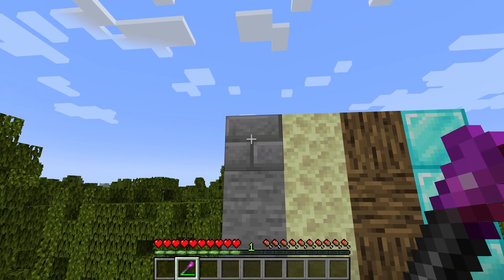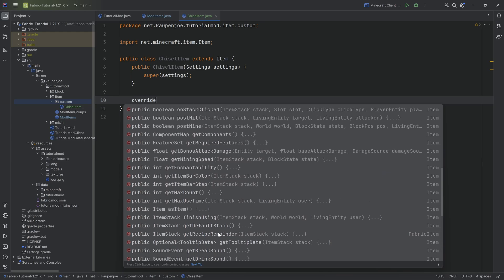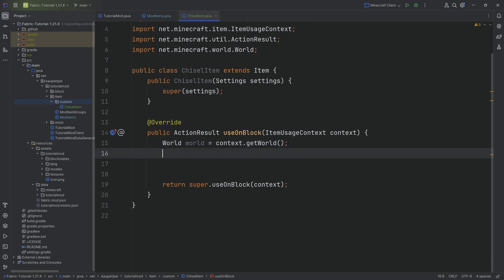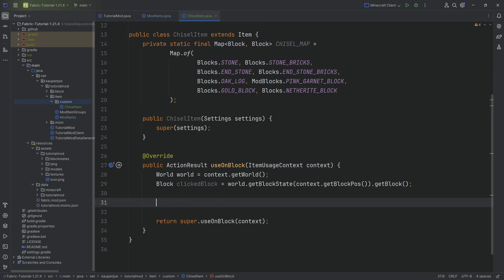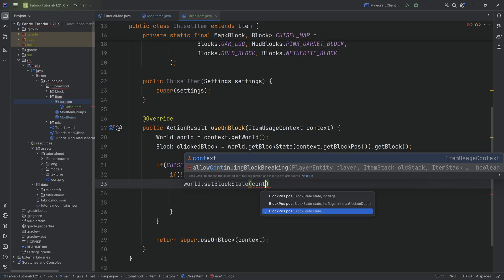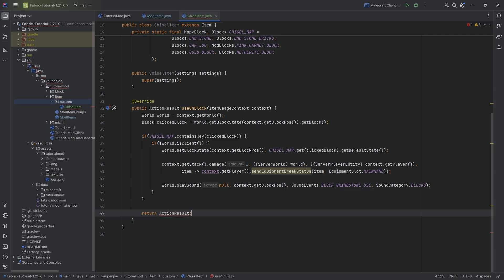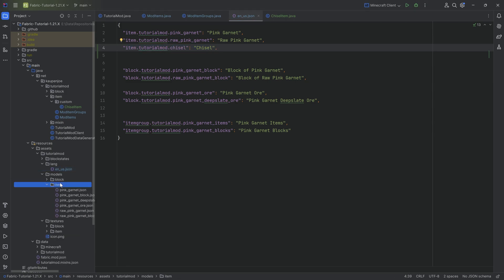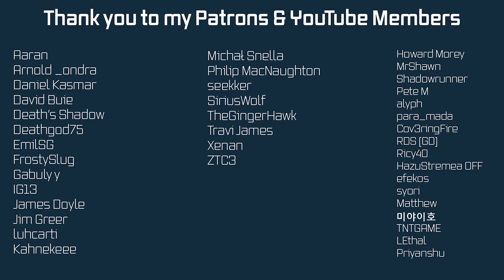Fabric Modding Tutorial - Minecraft 1.21: Custom Advanced Item | #6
In this Minecraft Modding Tutorial, we are adding a Custom Advanced Item to Minecraft using the Fabric API for Minecraft 1.21.

== TIMESTAMPS ==
0:00 Intro
0:11 Creating the Custom Advanced Item Class
9:20 Registering the Custom Advanced Item
11:07 Seeing the Custom Advanced Item inside of Minecraft
12:08 Outro

== ADDITIONAL CREDITS ==